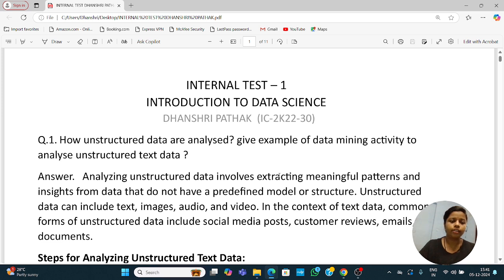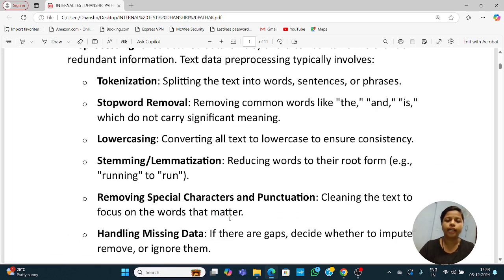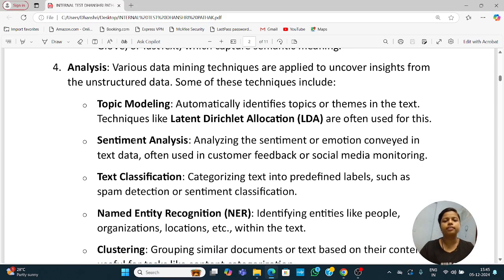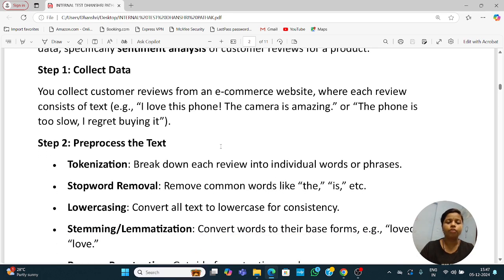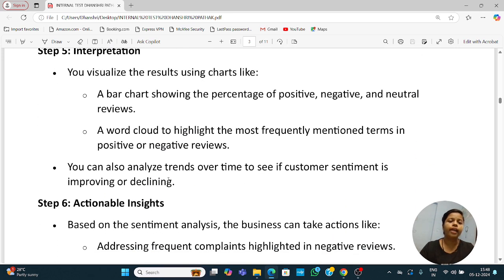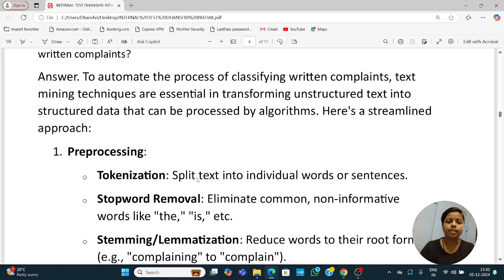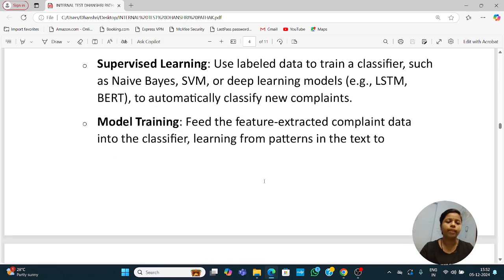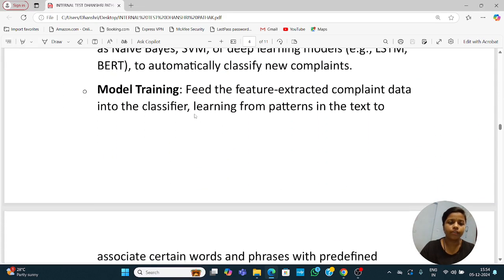INTERNAL Q1 AND Q2